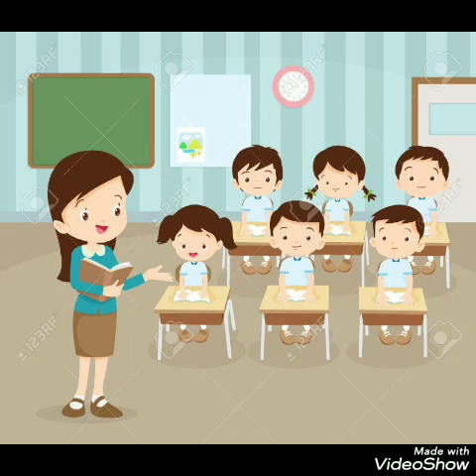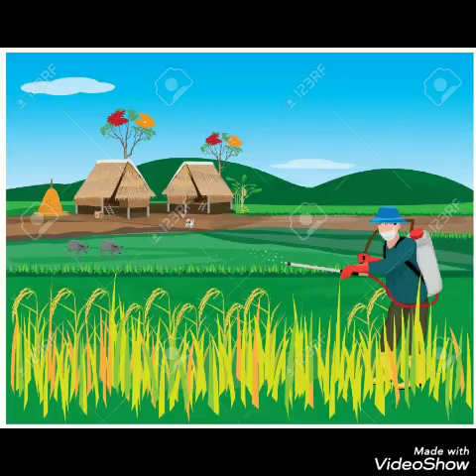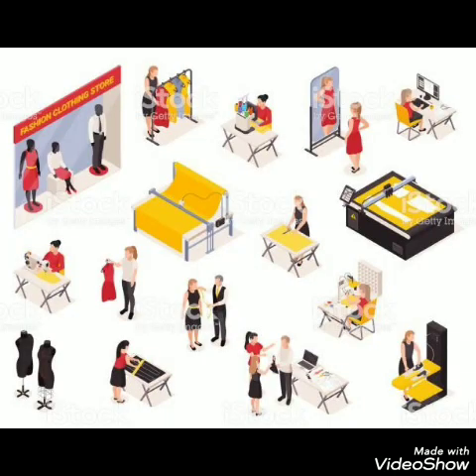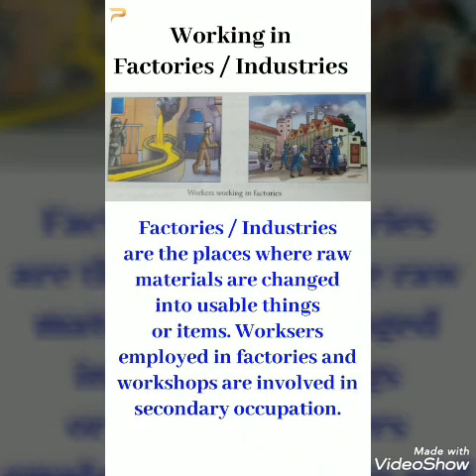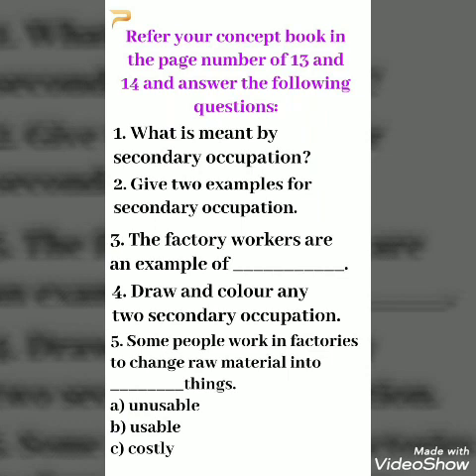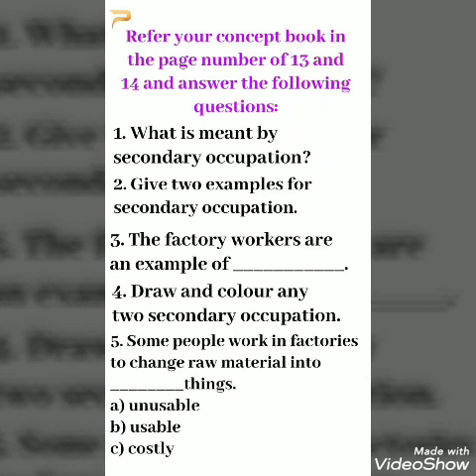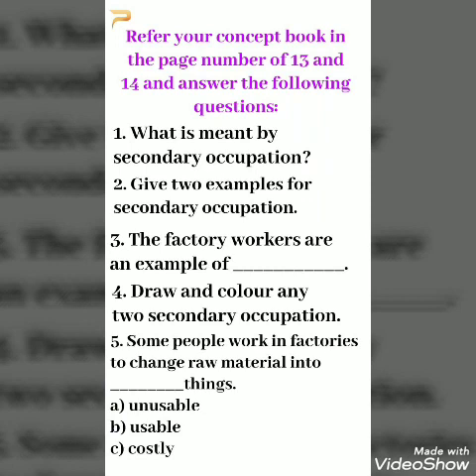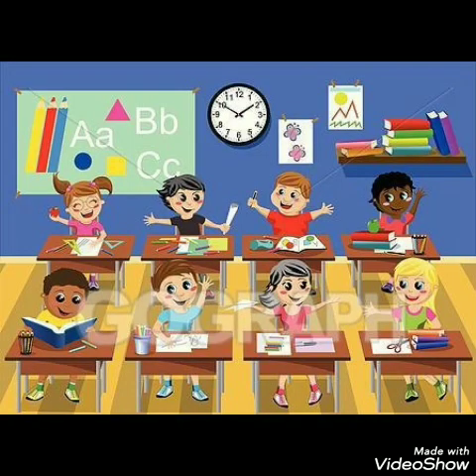Grade 3 Social Science Srisa Occupation and its Types Video 6